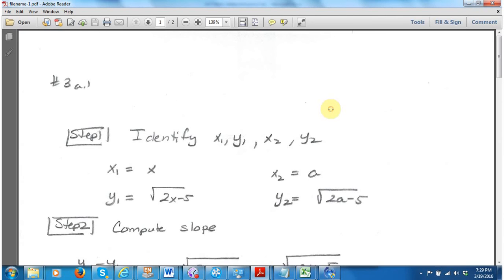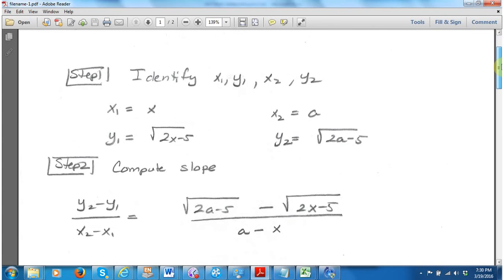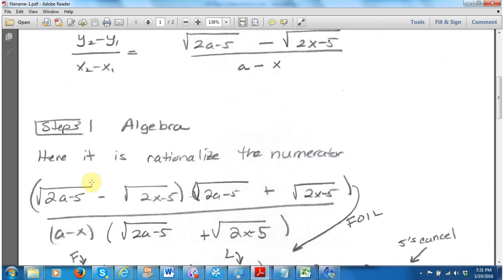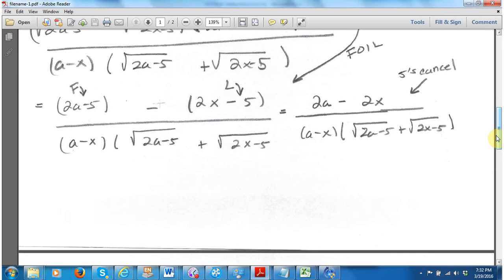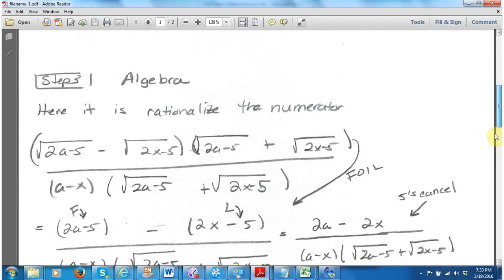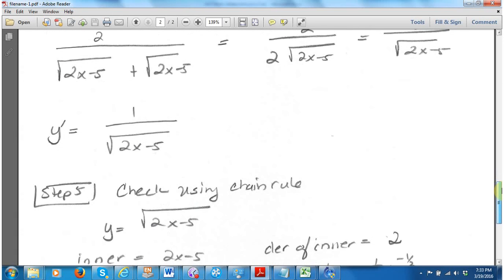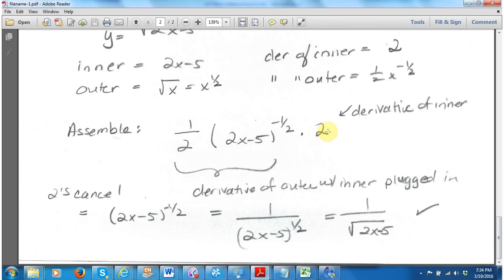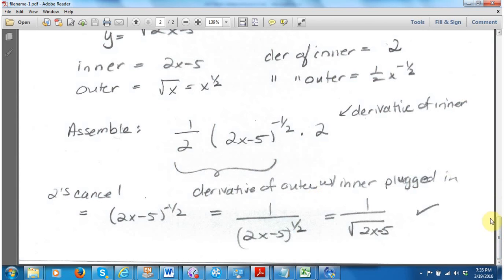Review Sheet Number 3 a